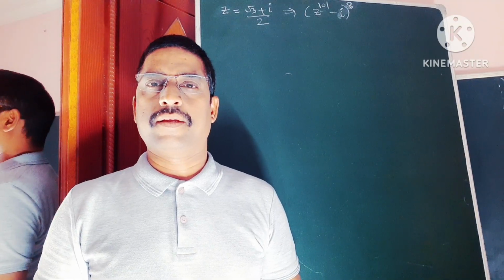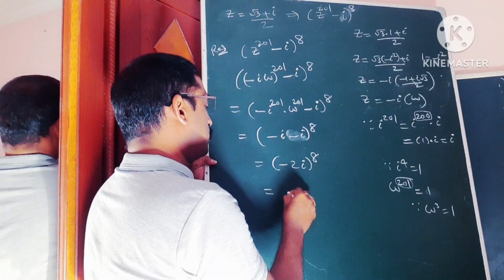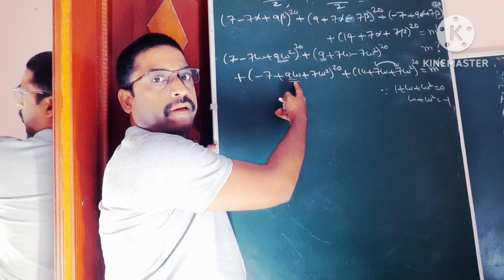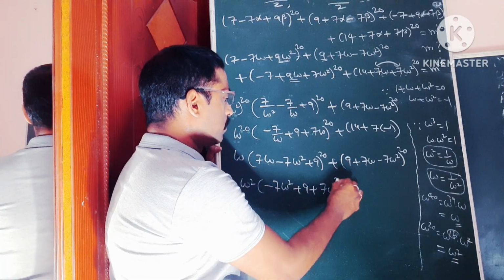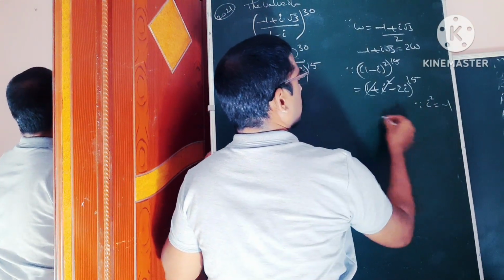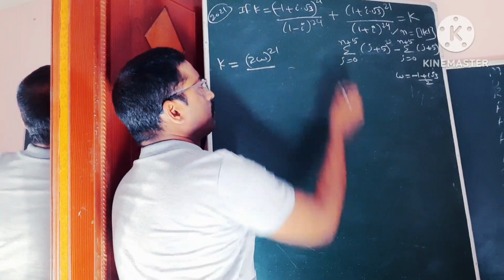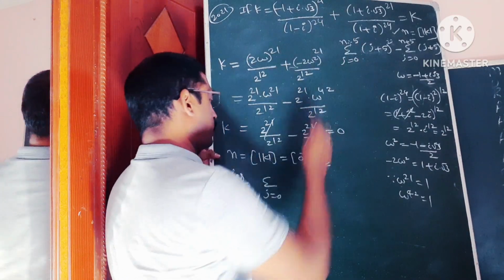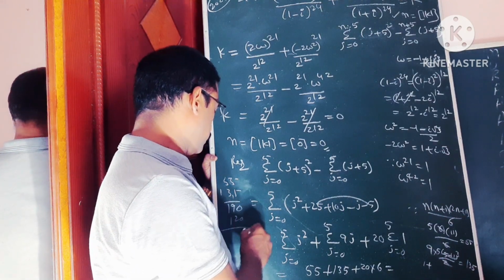COMPLEX NUMBERS PAST YEARS